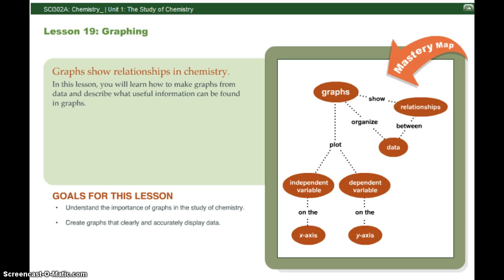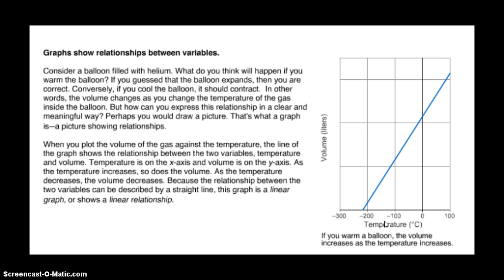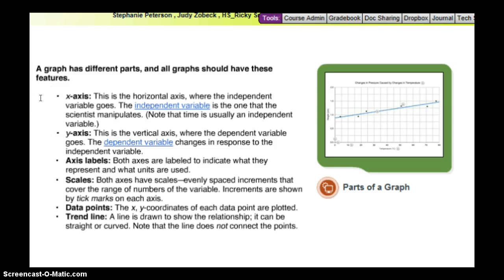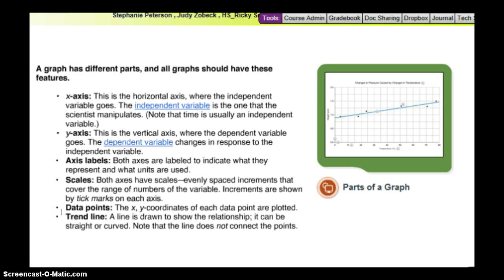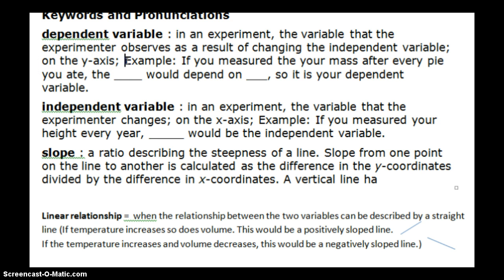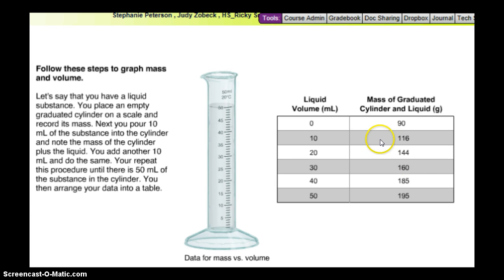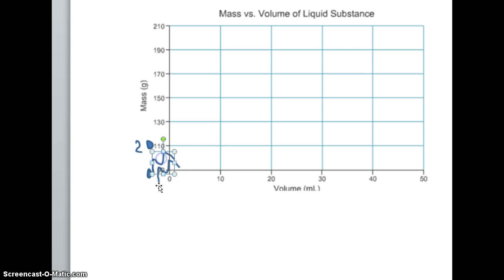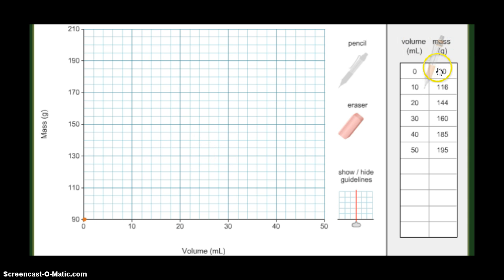Mrs. KJ Explains: S1; 1.19 Graphing